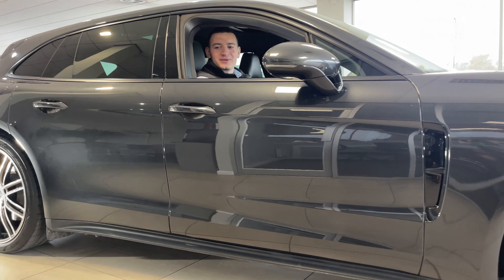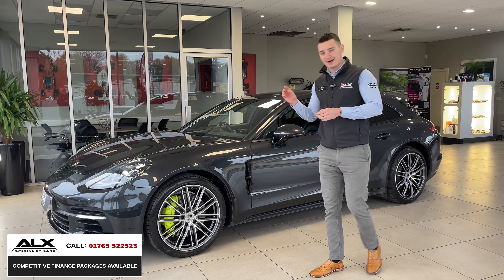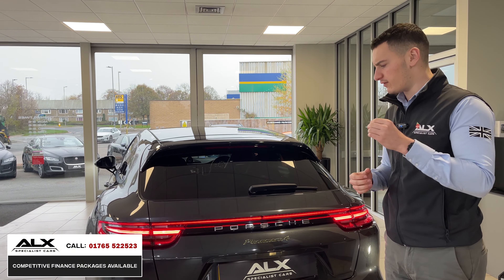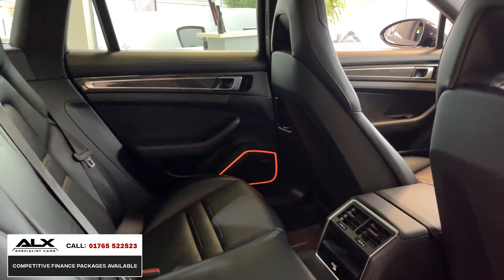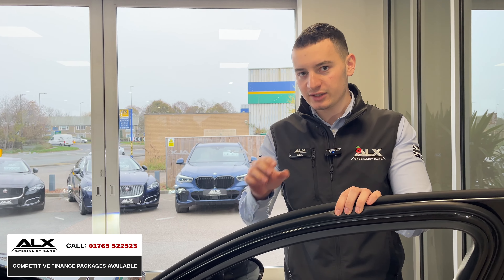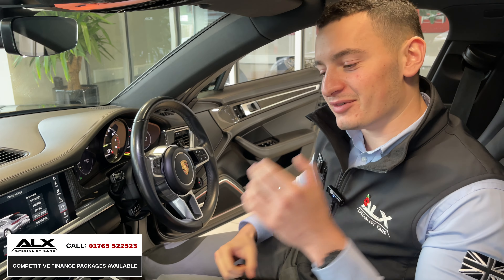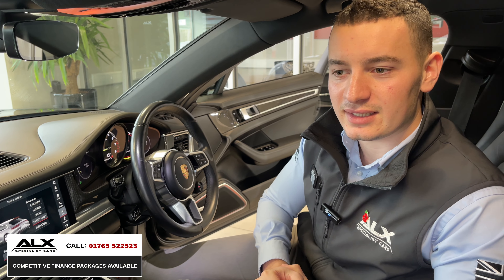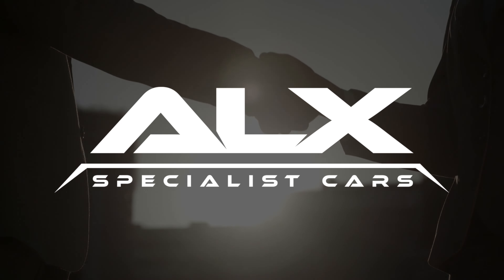V6 AND SILENT!? The Porsche Panamera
In today’s video Will will be taking a lookaround our hybrid Porsche! The car combines the convenience of a petrol engine with the incrediblr capabilities of electric technology

Walk-Around Video

Available now from ALX Specialist Cars

Address: 📍 ALX Specialist Cars, Dallamires Lane, Ripon, HG4 1TT